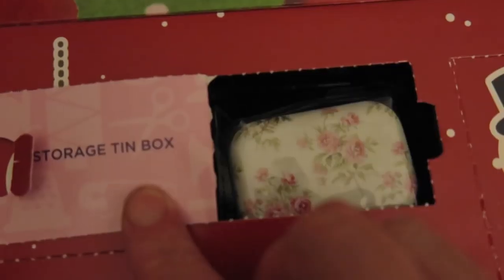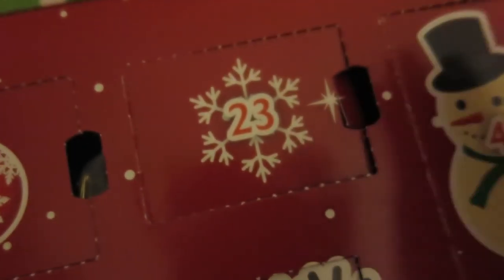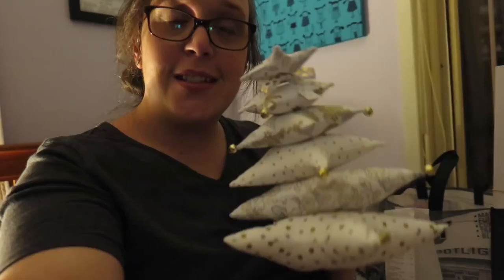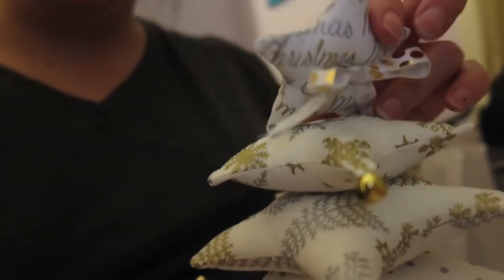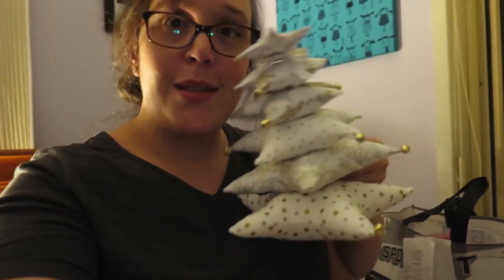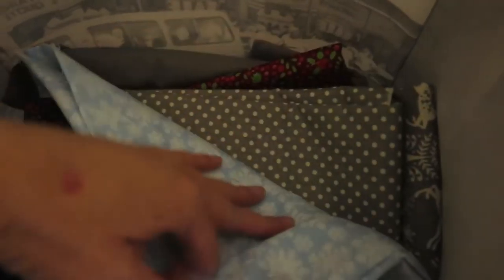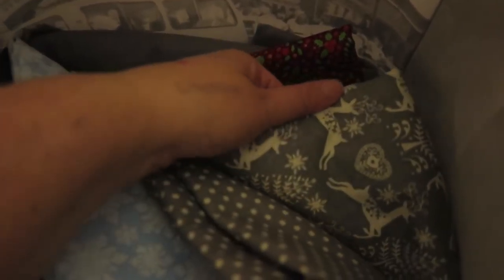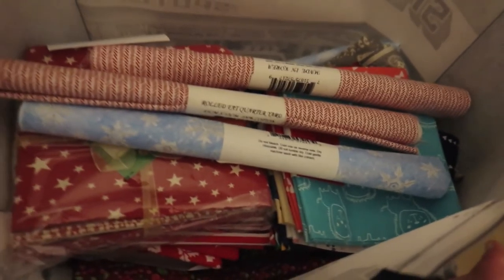VLOGMAS #23 | Why I love fabrics!!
Vlogmas Day Twenty Three - tick!!
Happy Christmas Eve Eve!!
Today was my last long work day before the Christmas break. Yay!
Oh, and I bought fabric too... Lots of it.
I can't help it... I just love fabric sooo much! ^_^

SNAIL MAIL:
Amanda Rolfe
Australia